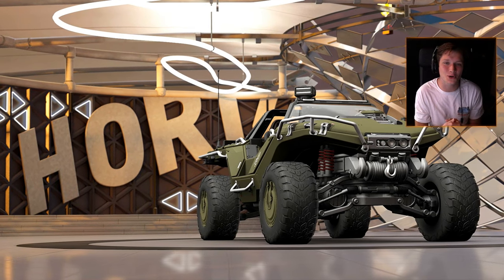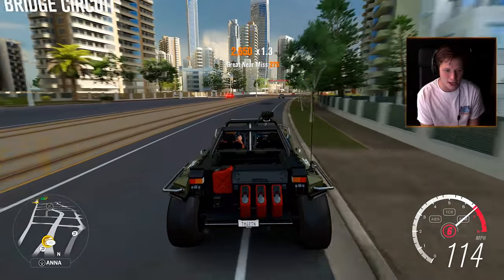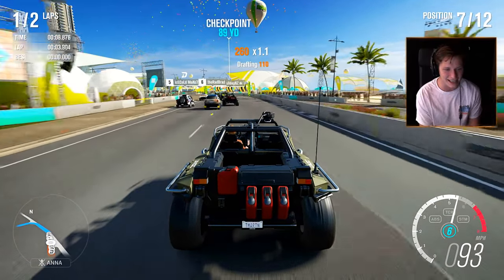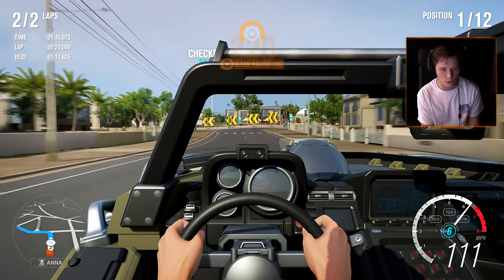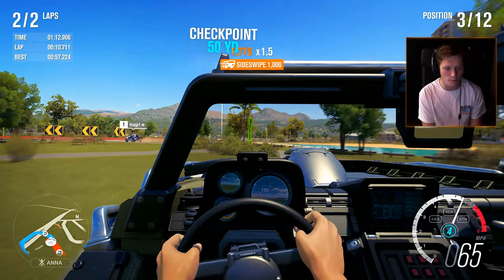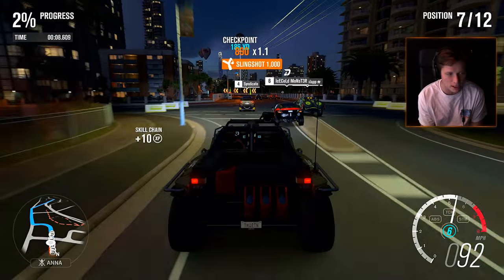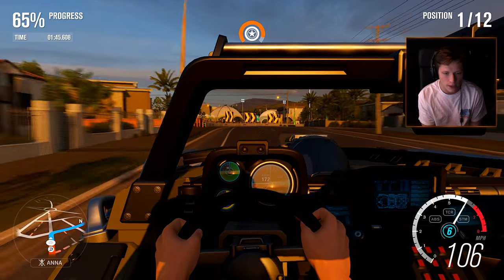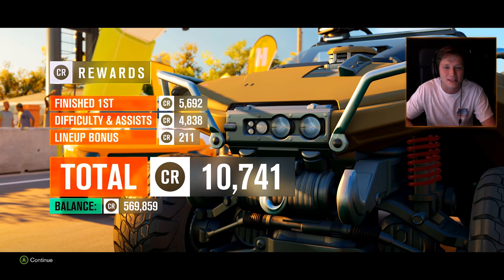Forza Horizon 3 - Part 7 - HALO WARTHOG?!